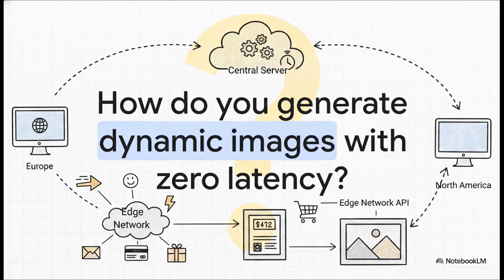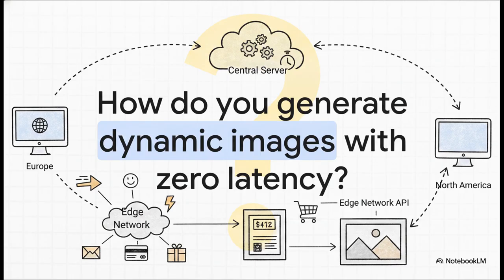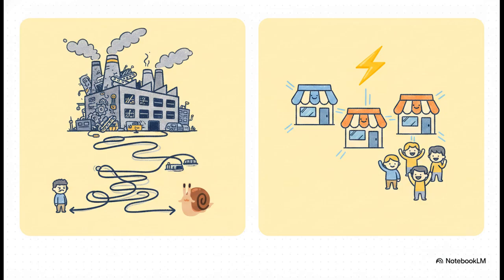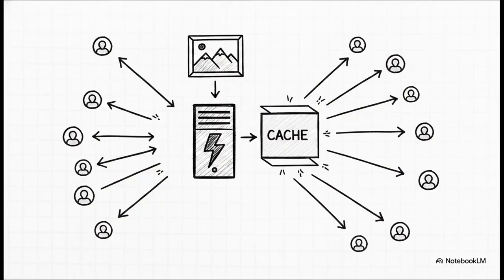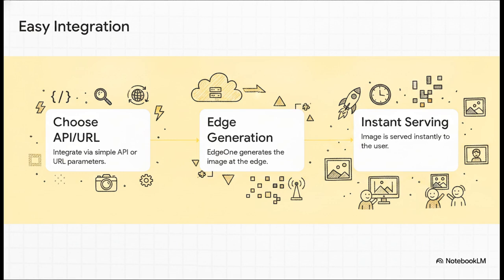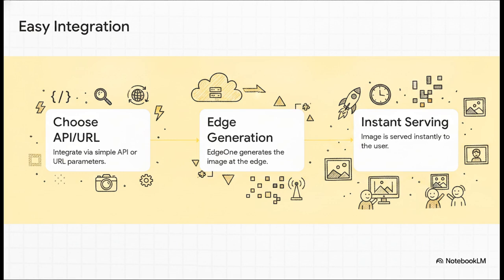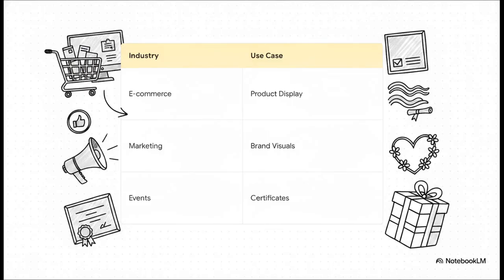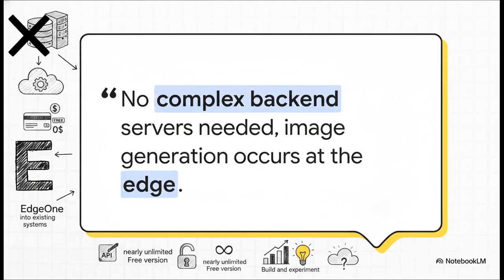Why Edge Computing is the Key to 5G Network Performance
Edge computing is crucial for 5G network performance.